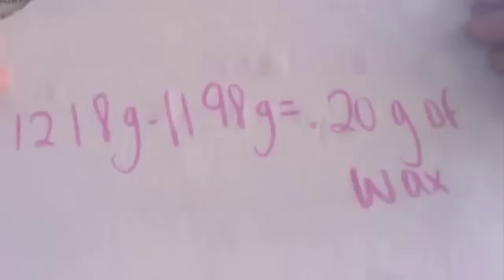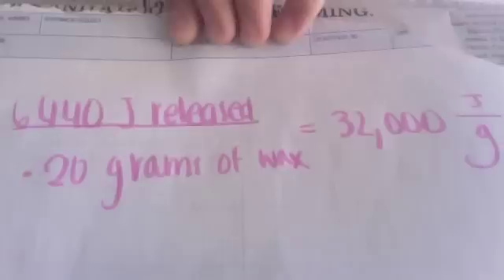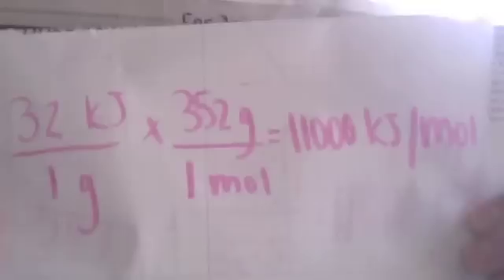B6 Combustion Lab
This is a video about the lab we did in our chemistry class. We explain the purpose, the procedure, and our data analysis. Enjoy!